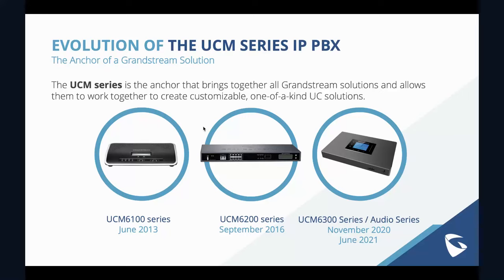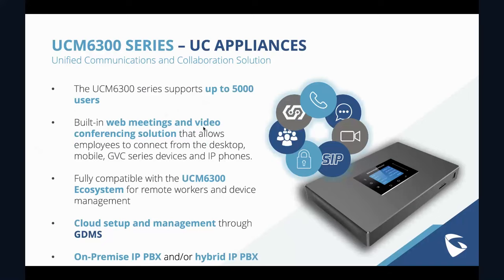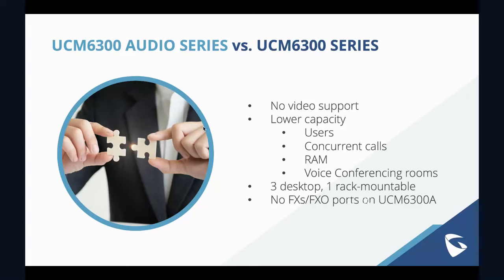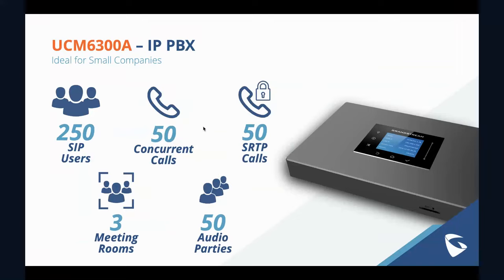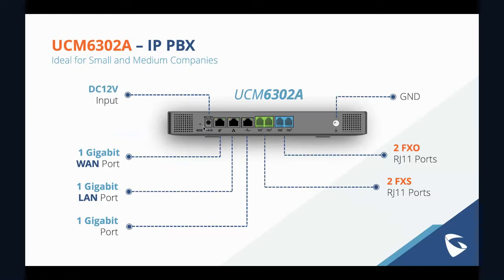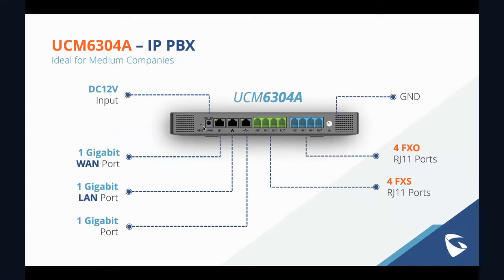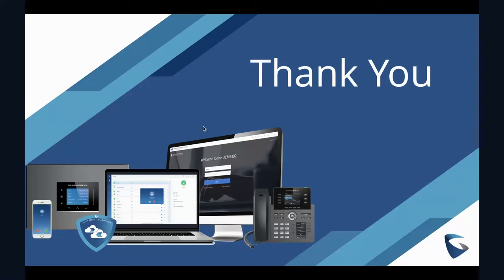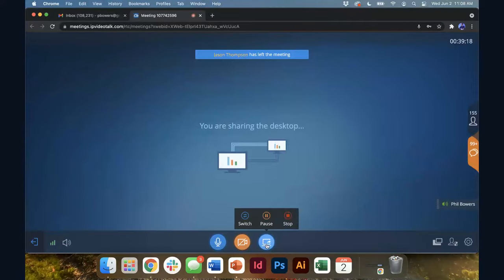Introducing the UCM6300 Audio Series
Check out this webinar recording to learn all about the newest addition to our award-winning UCM series - the UCM6300 Audio Series. This unified communications and collaboration solution provides every feature and functionality you love from the UCM series' state-of-the-art platform, with only video support removed. This allows the UCM6300 Audio Series to offer a lower price point, making it the ideal option for businesses on a budget and for those who do not need video.

00:00 - Introduction
03:55 - UCM6300 Ecosystem Overview
07:13 - UCM6300 Audio Series Overview
12:44 - UCM6300 Audio Series vs UCM6300 Series
14:35 - UCM6300 Audio Series Technical Specs
22:21 - UCM6300A Series and the UCM6300 Ecosystem
32:57 - Deployment Scenarios